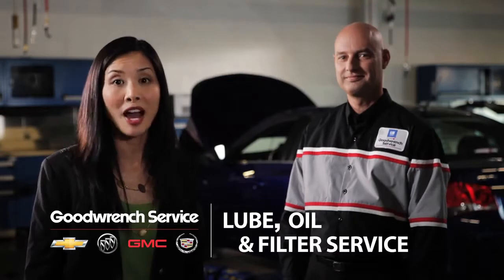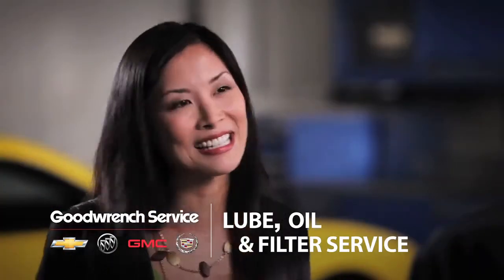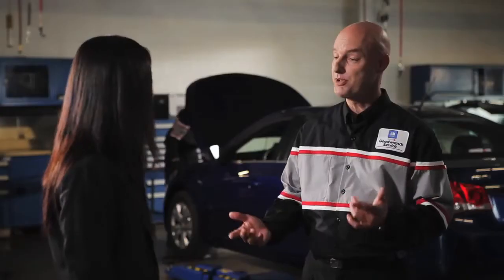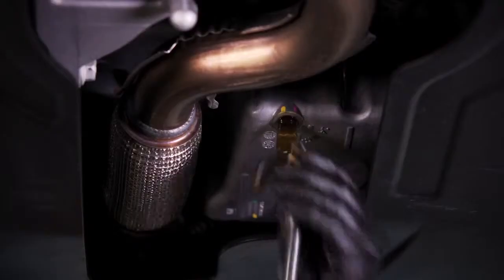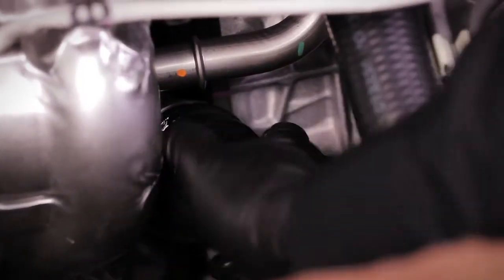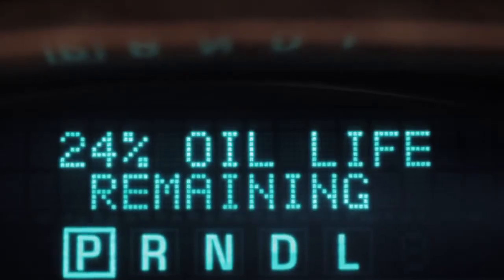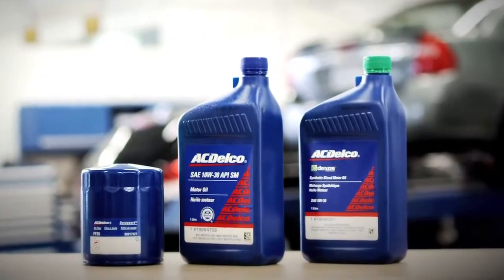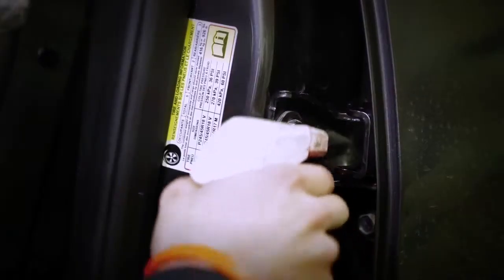Goodwrench Service Lube, Oil Filter Service 2